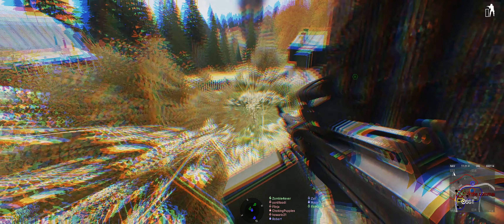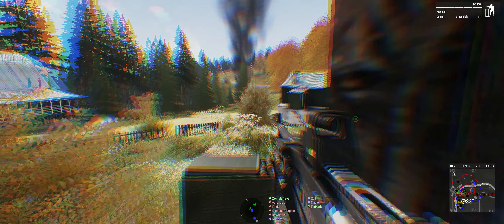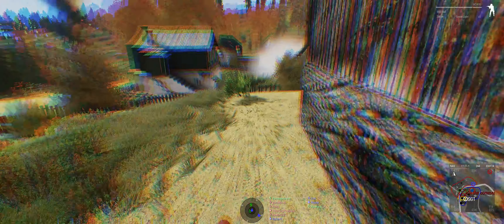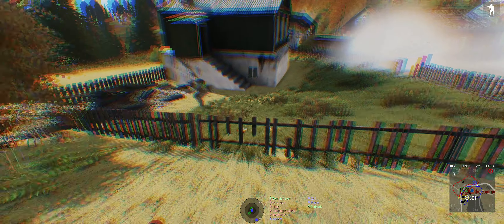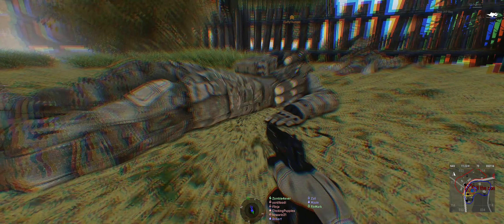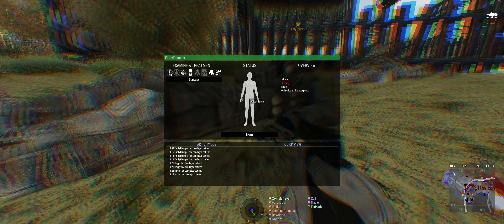Falling Apart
ARMA 3 MMG gameplay, 7th Rangers, operation Mosquito. Last few minutes from the operation, when all hope was lost...

I recommend turning volume up for this one.

Rick Horrocks - Forbidden Territory, from "RH Soundtracks - Collection 2".